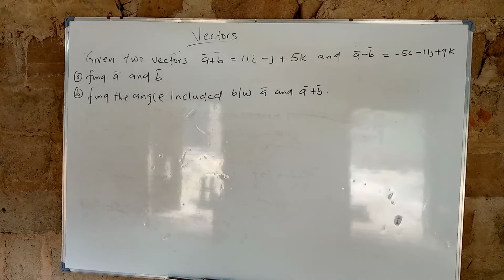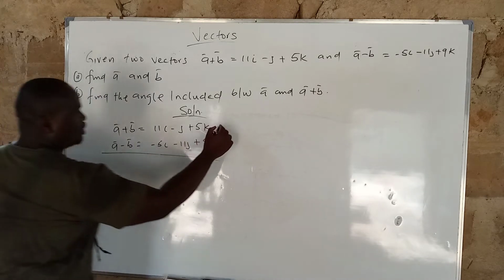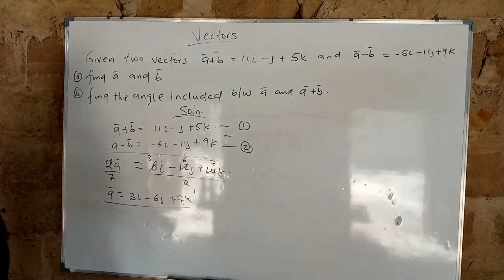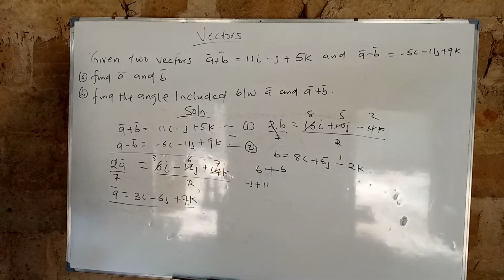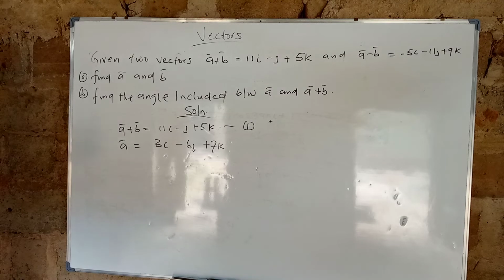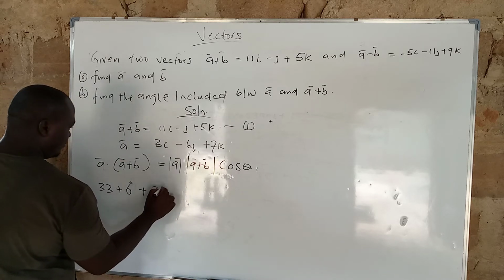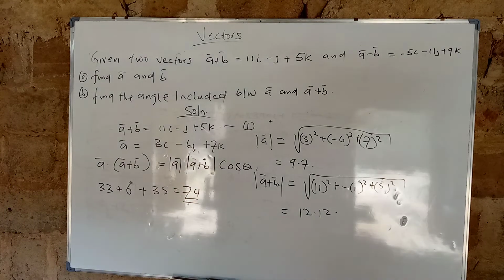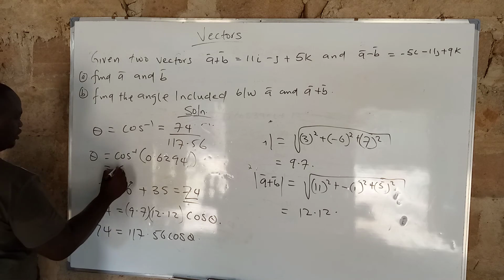December 6, 2021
More complex question on vectors physics 101.1